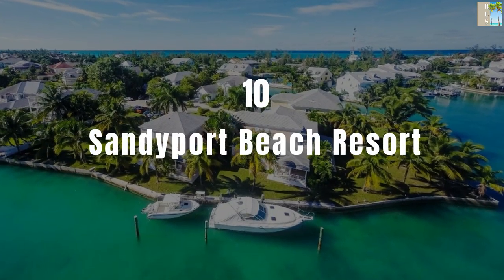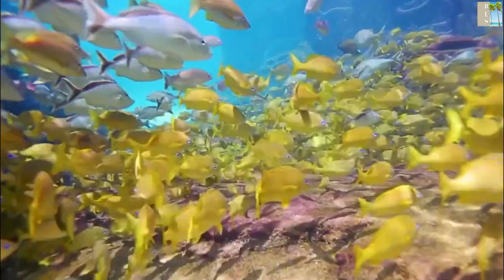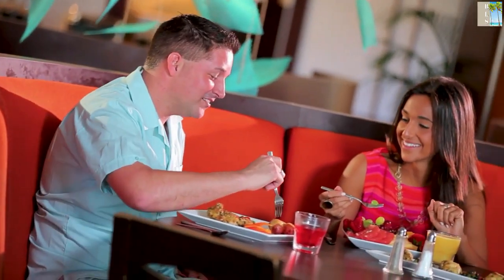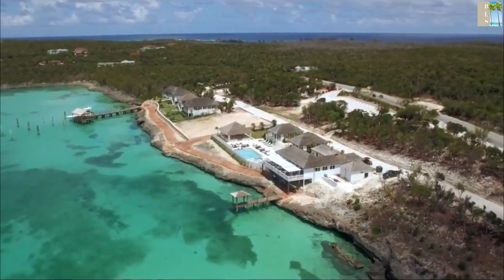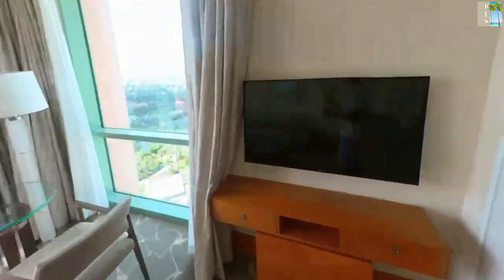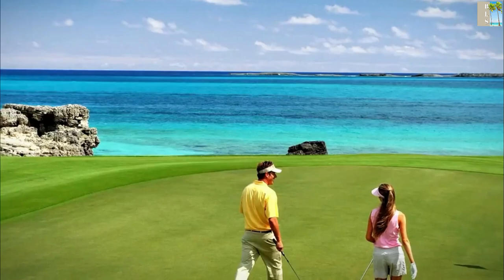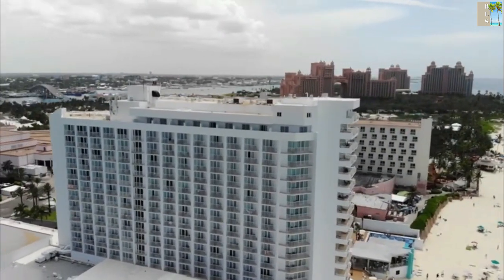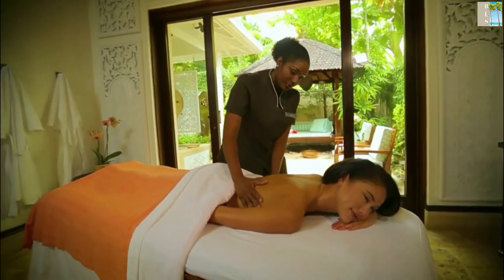TOP 10 Best All Inclusive Luxury Resorts In The Bahamas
TOP 10 Best All Inclusive Luxury Resorts In The Bahamas | Best Luxury Resorts In The Bahamas. Visit the Bahamas to relax on the most secluded white-sand beaches, take a boating trip to discover more stunning islands and snorkel above coral reefs. Our luxury travel guide will help you find your perfect resort on one of the beautifull islands. The resorts are a dream but today we will take you to a tour of the top 10 best luxury all inclusive resorts in the bahamas. Let's go and find out which one is your favourite!
00:00 INTRO
00:24  10. Sandyport Beach Resort
01:46  9. The Coral at Atlantis
02:52  8. British Colonial Hilton Nassau
04:11  7. Hilton at Resorts World Bimini
05:15  6. French Leave Resort, Autograph Collection
06:14  5. The Cove at Atlantis
07:34  4. The Reef at Atlantis
09:04  3. Sandals Emerald Bay Golf, Tennis and Spa All Inclusive Resort - Couples Only
10:10  2. Riu Palace Paradise Island - Adults Only - All Inclusive
11:22  1. The Ocean Club, A Four Seasons Resort, Bahamas

- Video's you may also like -

- Related Video's -